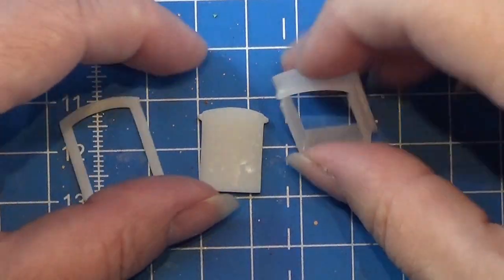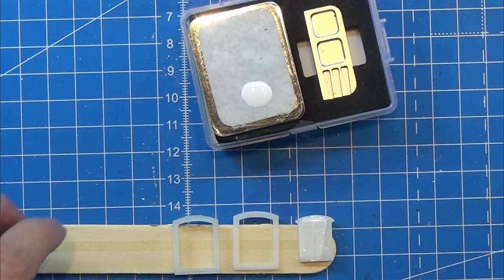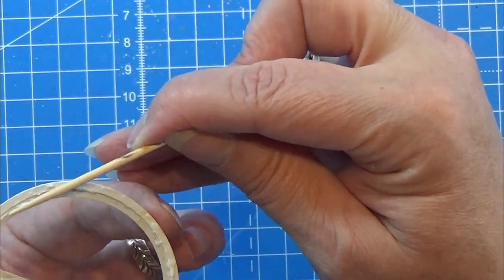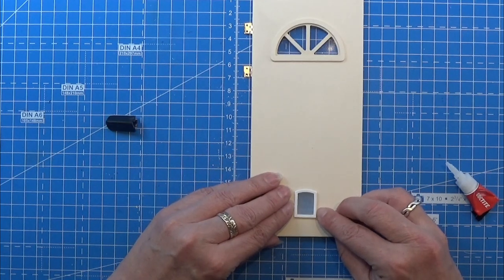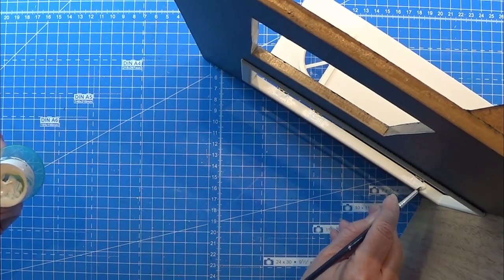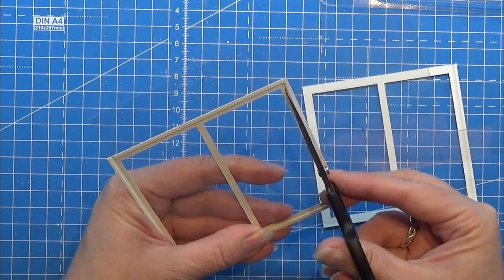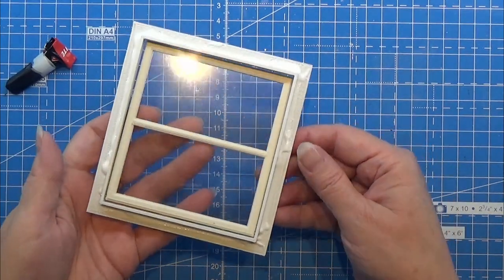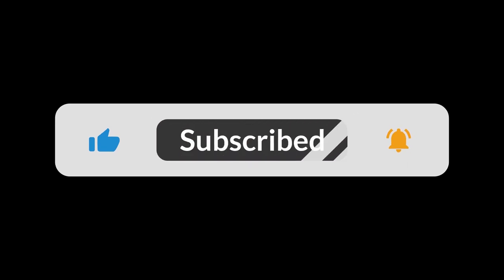I Made A Cat Door .....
I made a Cat door in 1:12